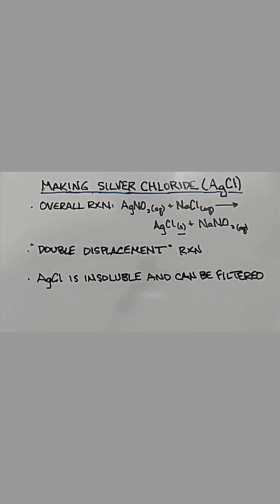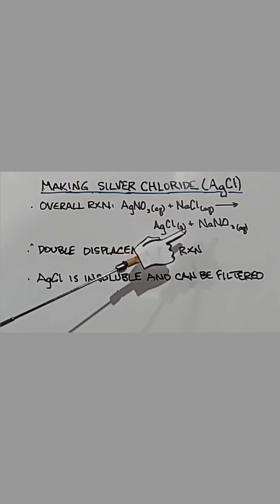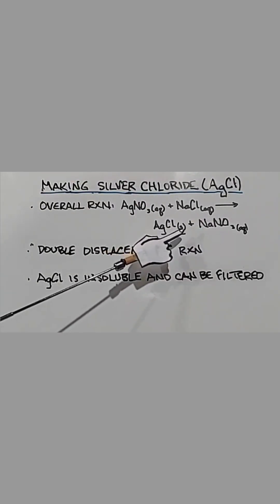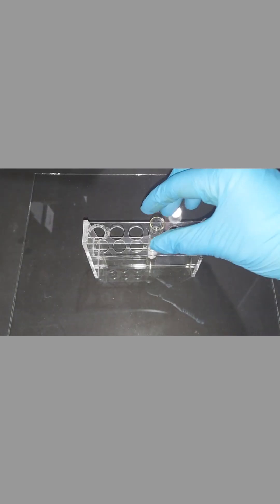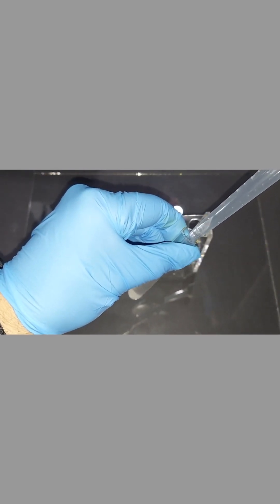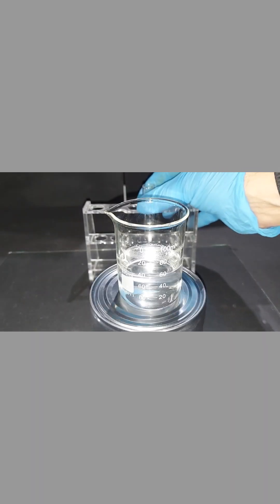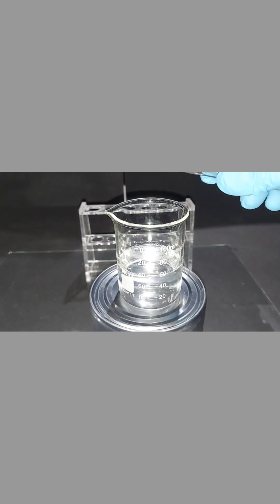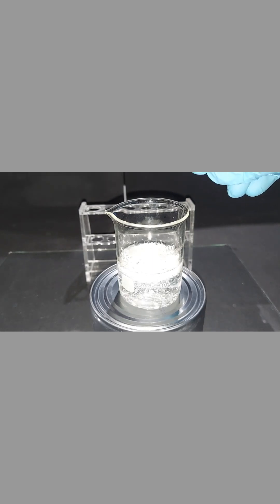Silver Chloride Just Falls Out Of Sol'n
Silver chloride is made with silver nitrate and sodium chloride.  Making a silver nitrate solution provides the Ag positive ion, and making a sodium chloride solution provides the Cl negative ion.  When these two are mixed the Ag and Cl combine making the insoluble product silver chloride, which falls out of solution as a white precipitate immediately.